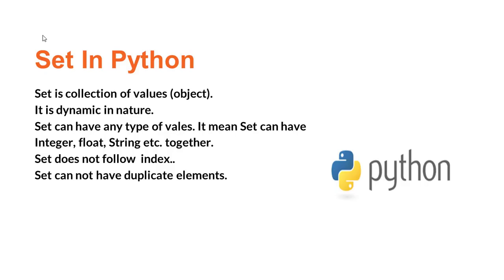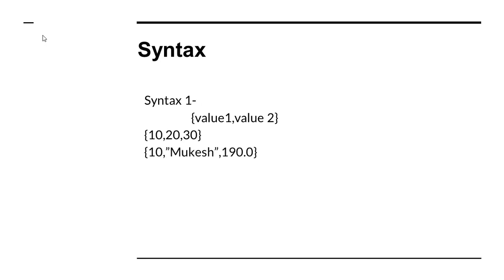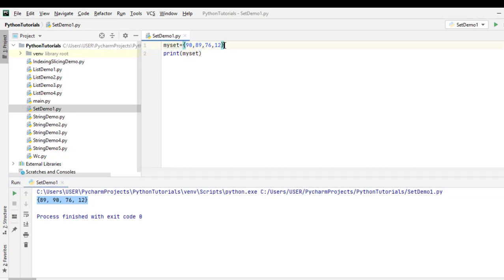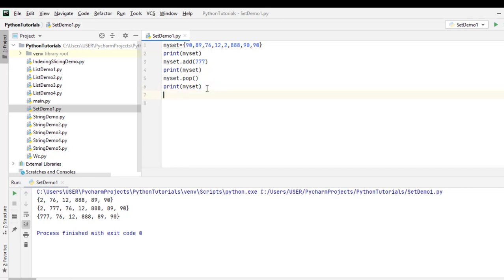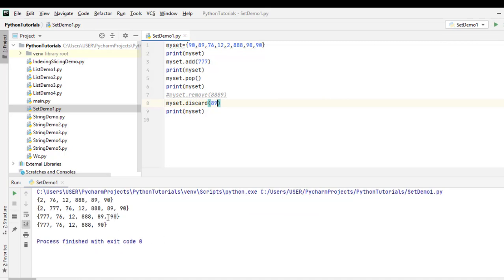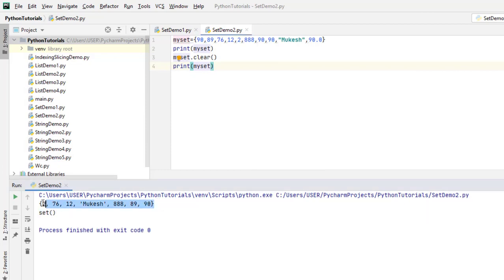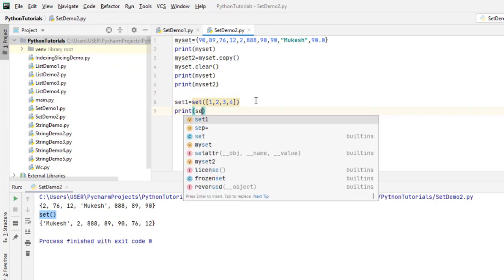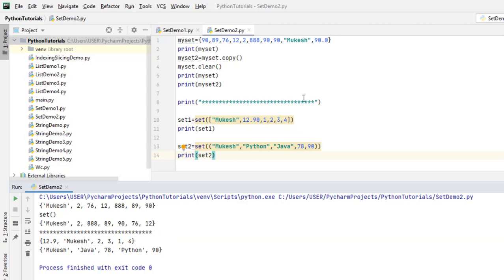6# Set In Python- Python Tutorials For Beginners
In this video, we will discuss about set in python. We will also discuss the difference between the list and set.
Set does not allow duplicate elements, the set does not preserve any order.